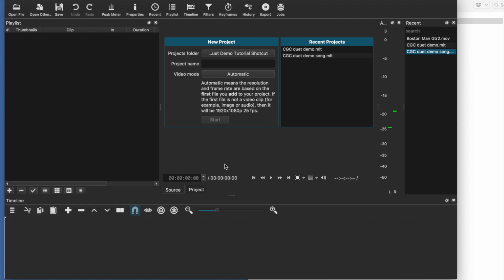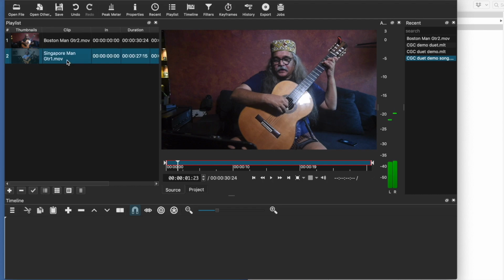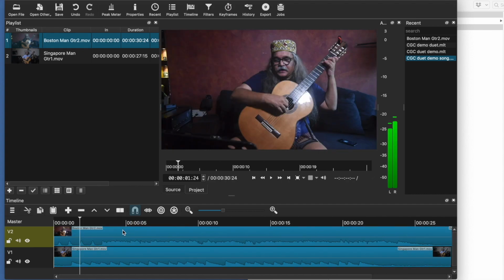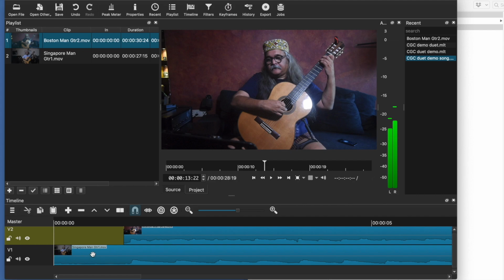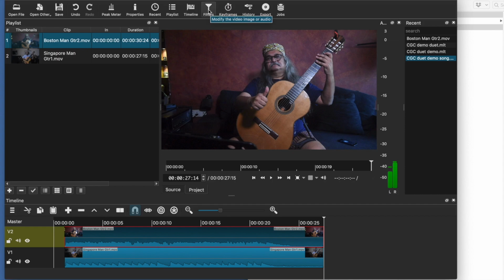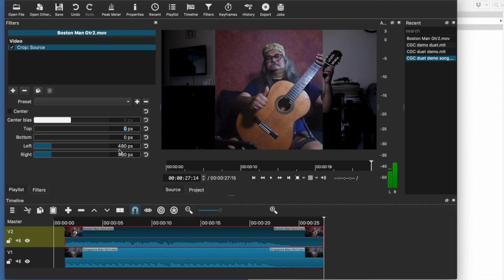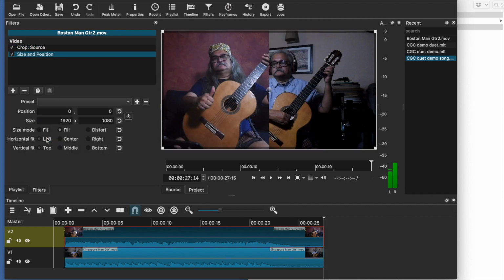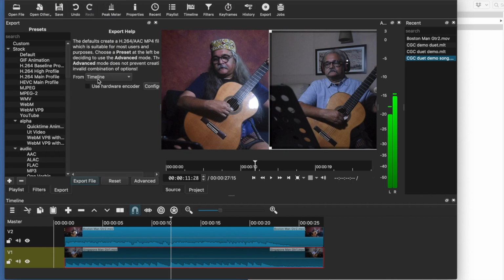Using Shotcut for online duets | A walkthrough